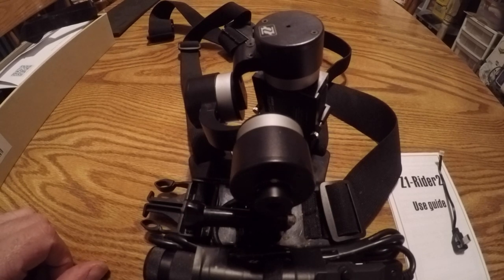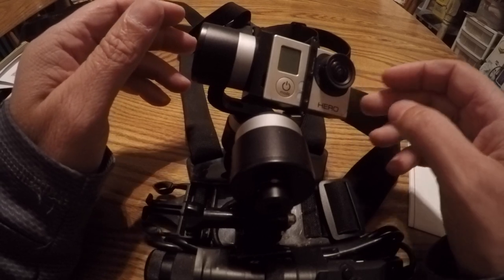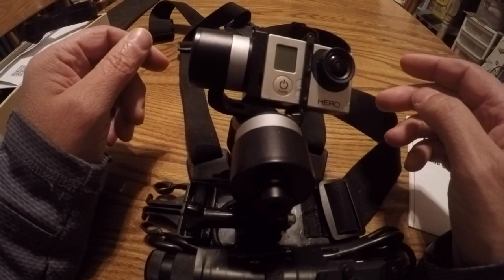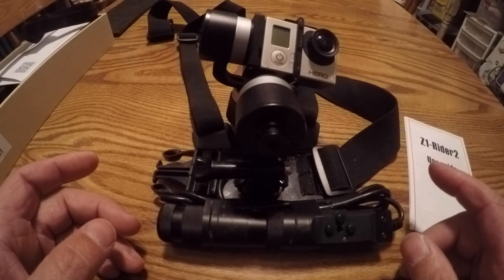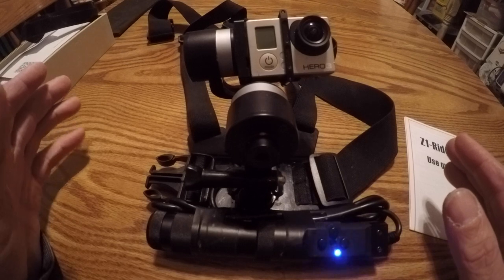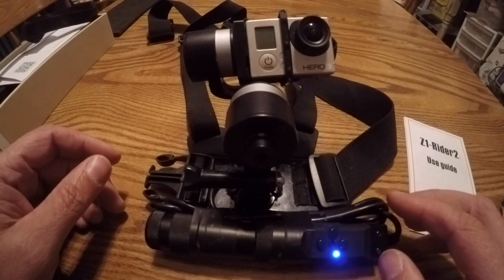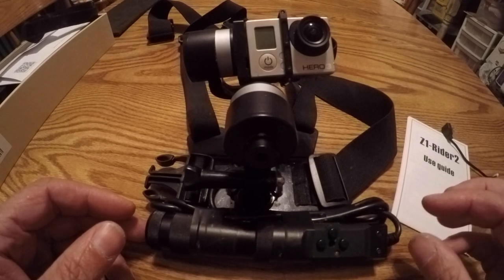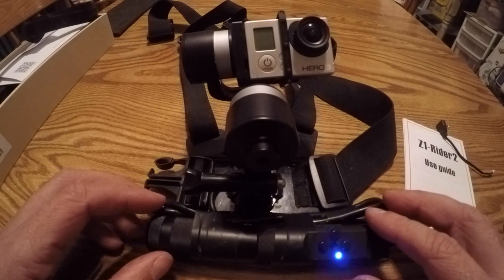Zhiyun Z1 Rider2 Gimbal Review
The Zhiyun Z1 Rider2 is an Awesome Gimbal at a Great price.
Really a great stabilizer that will smooth out you riding video.